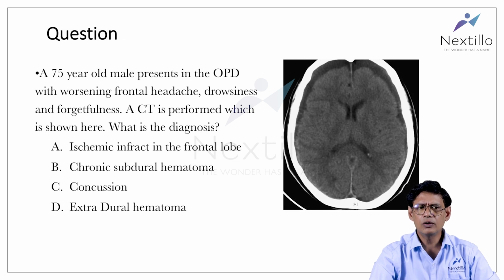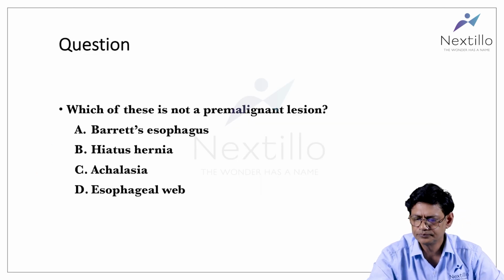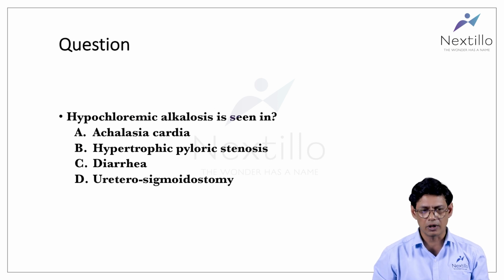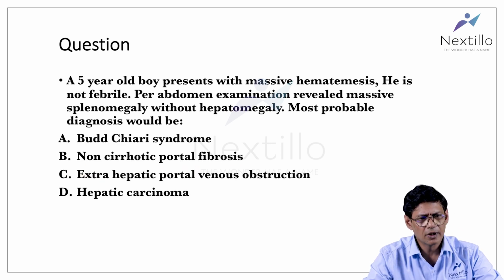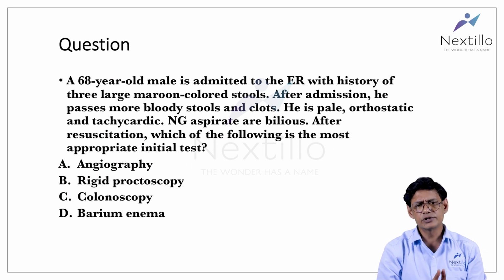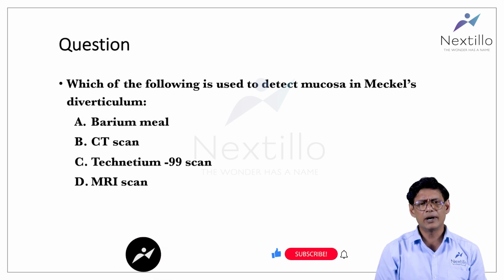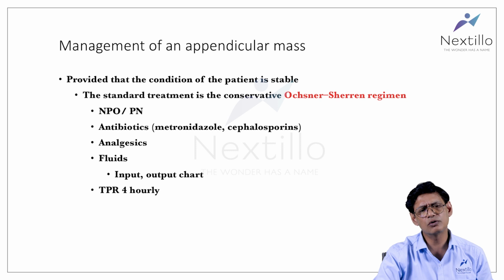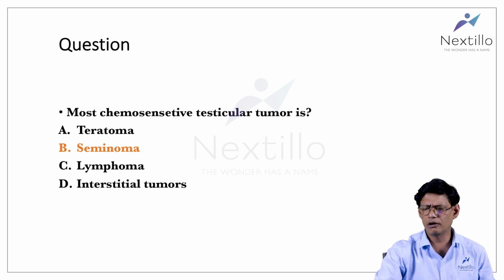Surgery FMGE Dec 2021 Fast Track-Part B By Dr. Nachiketa Asthana, MBBS MS (Surgery)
We introduce series of Nextillo Clinical Crux videos for all subjects from today (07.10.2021). Experienced faculty members of Nextillo will have great discussions of high yield questions with students for all subjects.

We introduce Dr. Nachiketa Asthana  (MBBS, MS)  at Nextillo as our faculty member of Surgery who is having great experience in teaching surgery to young doctors.